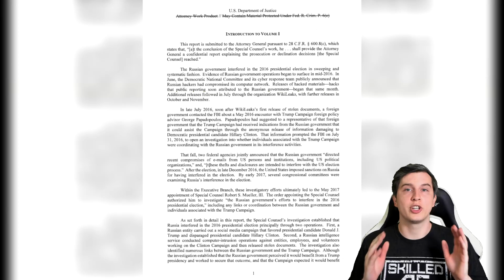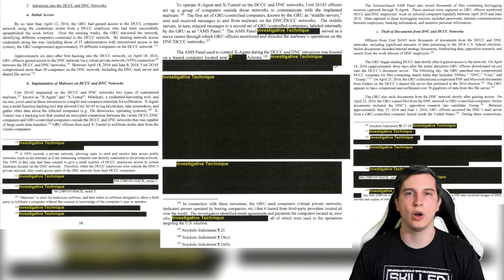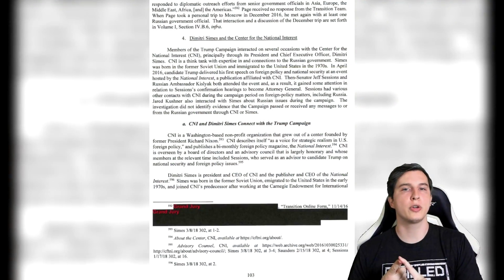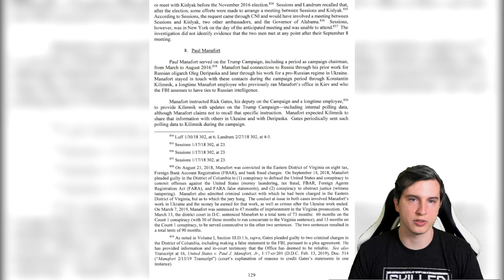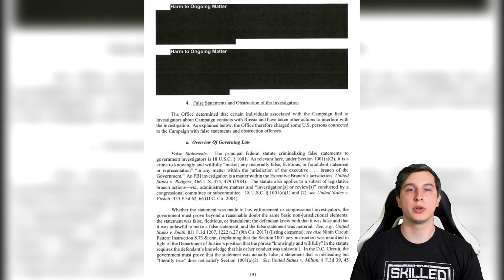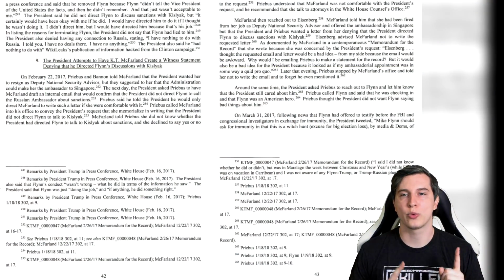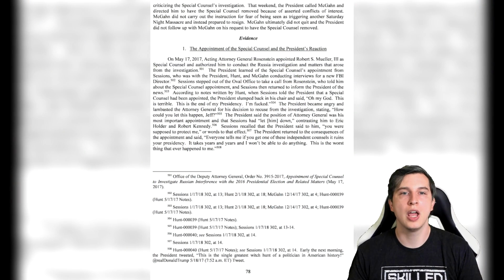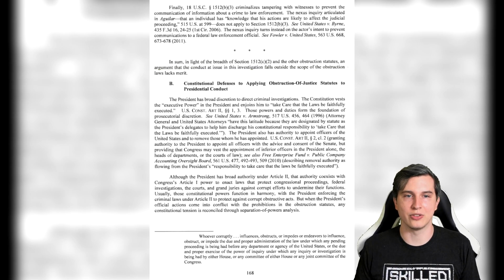The Mueller Report Explained: Full Breakdown & Summary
The Mueller Report is the official Depart of Justice investigation into Russian Interference (hacking) in the 2016 Election, any connections they had with the Trump Campaign, and if President Trump obstructed justice by trying to end the investigation early. Today's video is a full breakdown and summary of the point that is designed to be as unbiased as possible. We will cover every major factual finding, discuss collusion, conspiracy, obstruction, and explain them. However, this is not a reaction video or one filled with opinions.